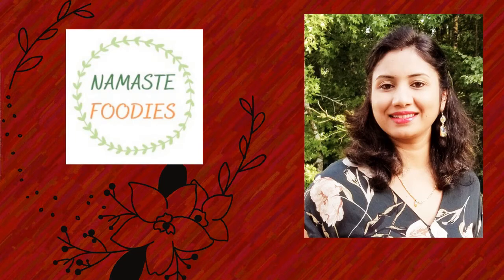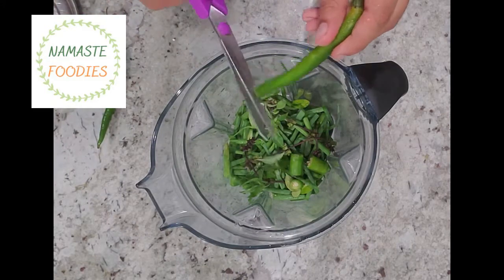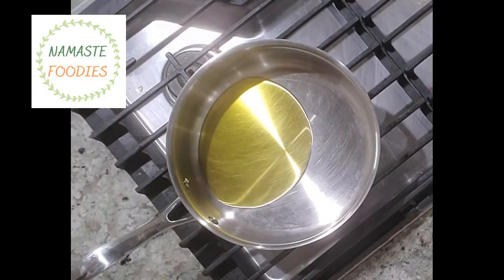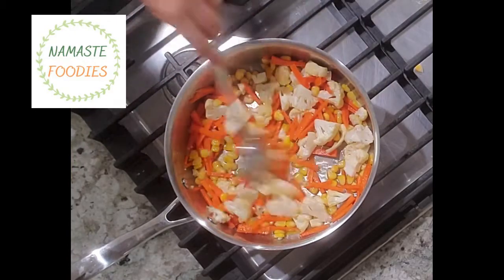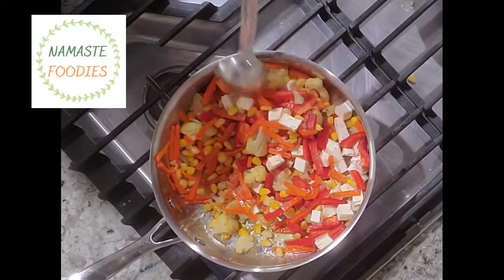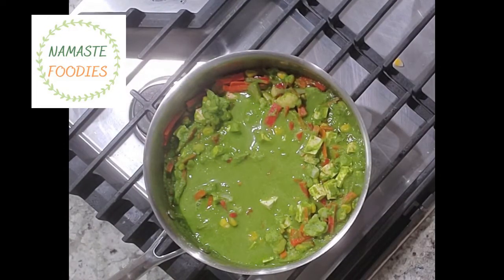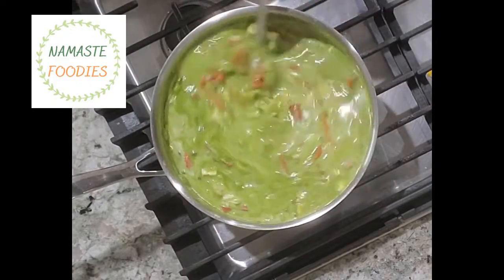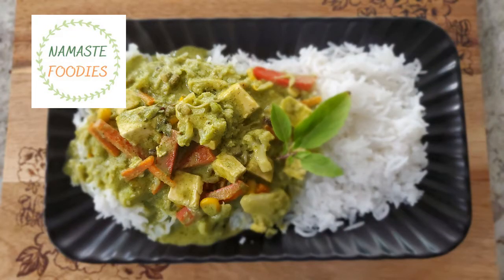Veg Green Thai Curry Easy Recipe | How to Make Green Thai Curry Paste | Exotic Flavorful Thai Curry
Namaste Foodies , this is very easy yet very flavorful recipe of green Thai curry and curry paste. Every ingredient you can find easily available without any hassle yet so exotic and flavorful curry.  For making good Thai curry making good green paste is very important step which I have explained here in detail.

Thai Curry Paste Ingredients:
Lemon Grass 2-3 Stalks
Spring Onion 1 bunch
Thai Basil 1-2 sprigs
Lemon leaves 3-4  or lemon zest
Onion - 1
Coriander Seeds -  2 tbsp
Peppercorns - 4-5